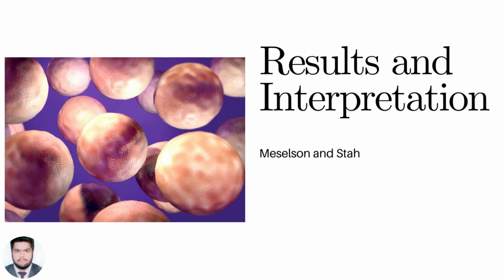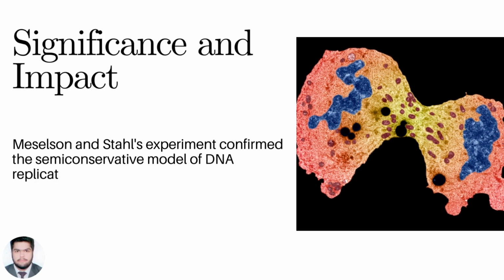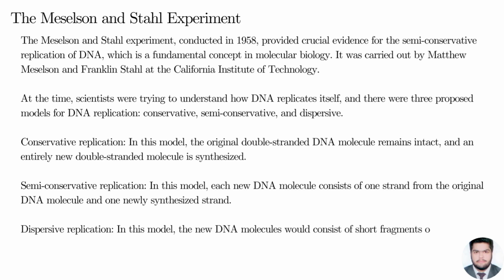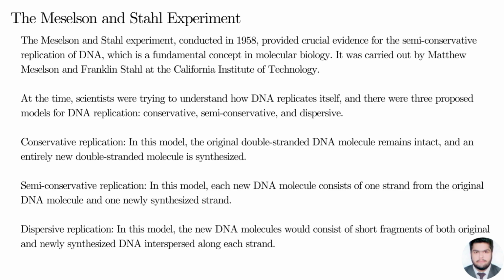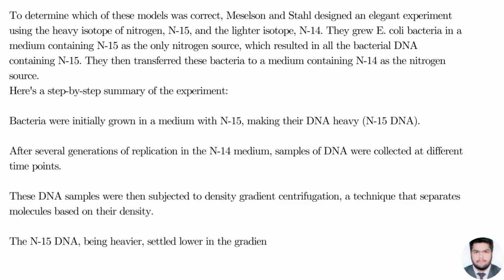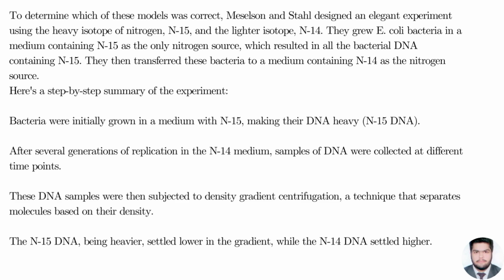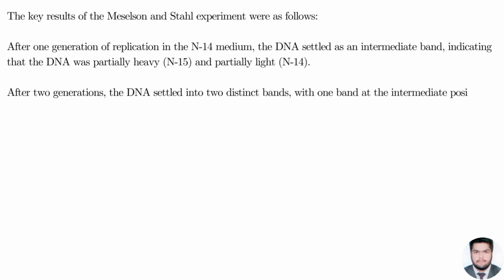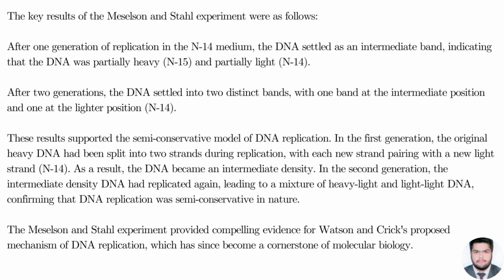Meselson and Stahl Experiment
The Meselson-Stahl experiment, conducted in 1958, provided strong experimental evidence supporting the semi-conservative replication model of DNA proposed by James Watson and Francis Crick. This experiment played a crucial role in advancing our understanding of DNA replication, a fundamental process in biology. Here is a description of the Meselson-Stahl experiment:
Objective: To determine the mode of DNA replication (conservative, semi-conservative, or dispersive).
Background: Before the Meselson-Stahl experiment, there were three proposed models for DNA replication:
Conservative Model: In this model, the parental DNA molecule remains intact after replication, and an entirely new molecule is synthesized alongside it.
Semi-Conservative Model: In this model, each new DNA molecule consists of one strand from the parent molecule and one newly synthesized strand.
Dispersive Model: In this model, the parental DNA molecule is broken into fragments, and these fragments are used as templates for the synthesis of new DNA fragments.
Methodology:
Labeling DNA: Meselson and Stahl grew Escherichia coli (E. coli) bacteria in a medium containing a heavy isotope of nitrogen, N15 (15N), which is denser than the normal N14 isotope. This heavy nitrogen was incorporated into the bacterial DNA, making it distinguishable from DNA containing only N14.
Transfer to Light Nitrogen Medium: The labeled E. coli were then transferred to a medium containing only N14. This switch to a lighter nitrogen isotope ensured that any new DNA synthesized during replication would be made using N14.
Sampling at Different Time Points: Samples of DNA were extracted from the E. coli cells at various time points after the switch to N14. The DNA samples were then analyzed using a technique called cesium chloride (CsCl) density gradient centrifugation.
Results:
The results of the Meselson-Stahl experiment were as follows:
After one generation of DNA replication (one cell division), the DNA showed an intermediate density, which was between that of pure N15 DNA and pure N14 DNA. This result ruled out the conservative replication model because if it were true, there would be two distinct bands of DNA, one heavy (N15) and one light (N14).
After two generations, the DNA showed two distinct bands: one with intermediate density and one with light density. This supported the semi-conservative model because it indicated that the DNA was splitting into two strands, and each new DNA molecule contained one parental (heavy) strand and one newly synthesized (light) strand.
Conclusion:
The Meselson-Stahl experiment provided strong evidence in favor of the semi-conservative model of DNA replication. This experiment played a pivotal role in confirming the structure and replication mechanism of DNA, which is fundamental to our understanding of genetics and molecular biology.